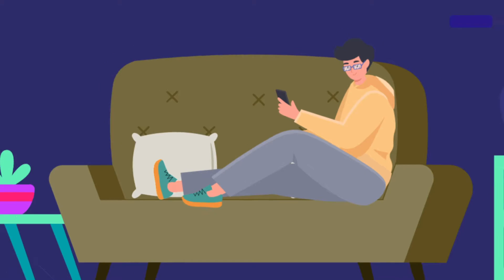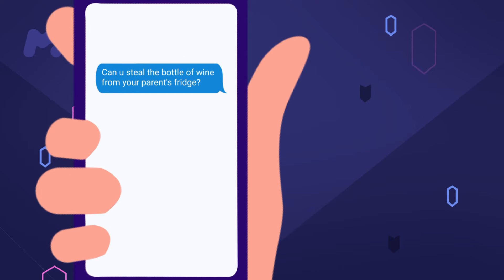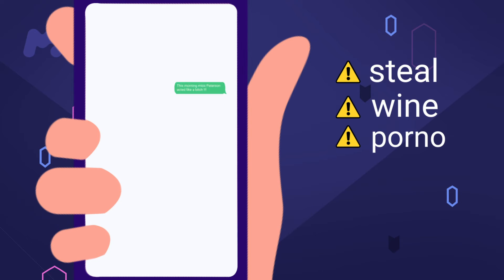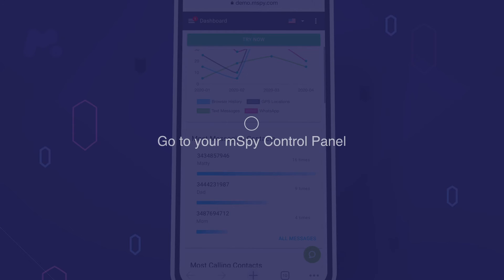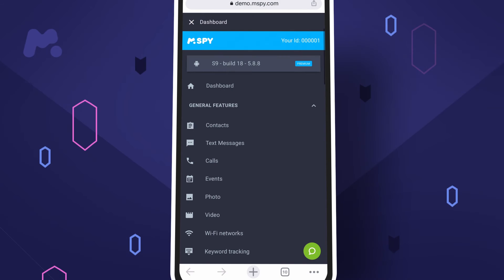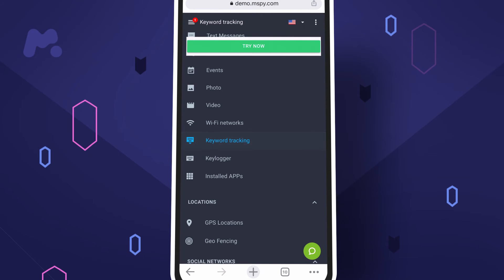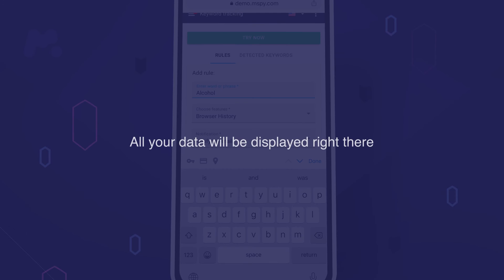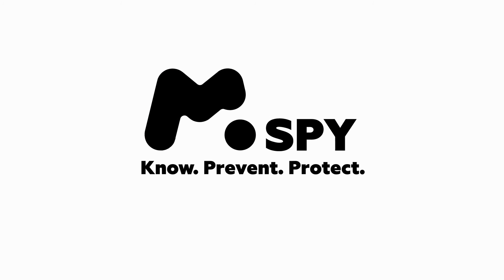How to set up Keyword Alerts in mSpy 📣 | How-To Guide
Are they talking about something they shouldn’t be talking about? Here's a detailed guide on how to get keyword alerts with mSpy.

0:00 Intro
0:10 Introduction
0:20 Why do you need a Keyword Alerts feature?
0:44 How to use it?

Worried your loved ones might be up to no good? Well, mSpy is a monitoring word alert app that can help you. After a quick installation, you’ll be able to get keyword alerts on your dashboard whenever they use a specific word on their phone. Be it “drugs” or “porn”, no word will go past mSpy’s guards. Not only will mSpy immediately notify you of any danger, but it’ll also show you the person’s location or browsing history. Here’s why you should start using mSpy now